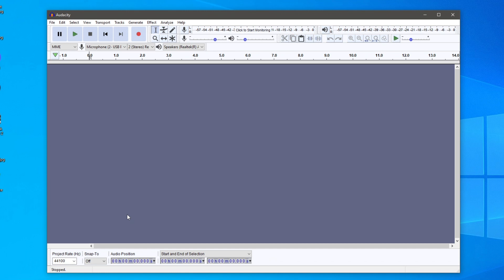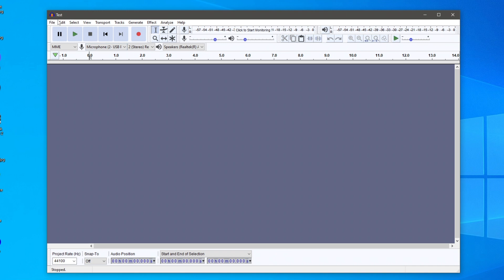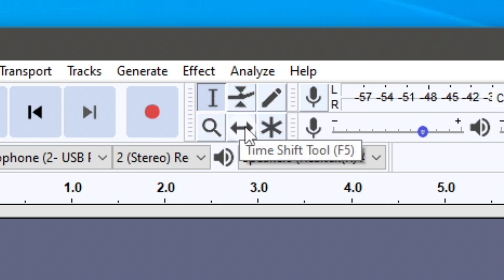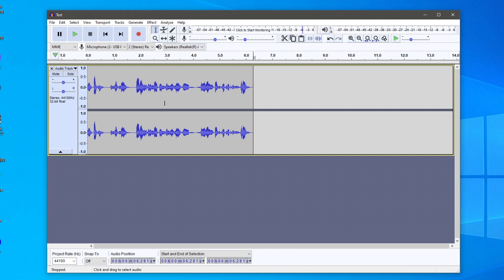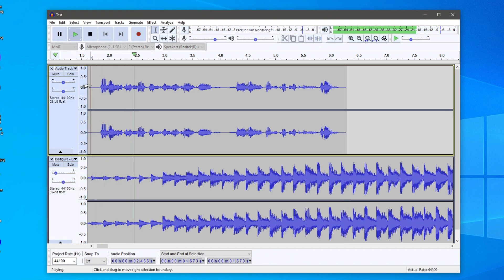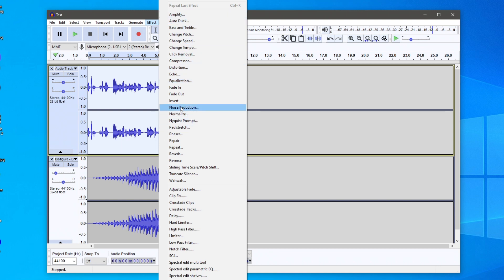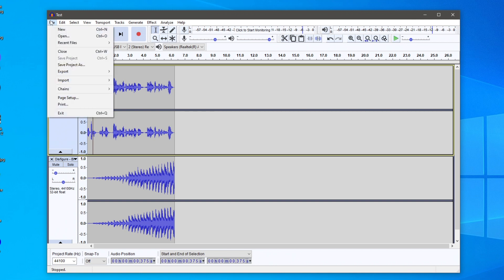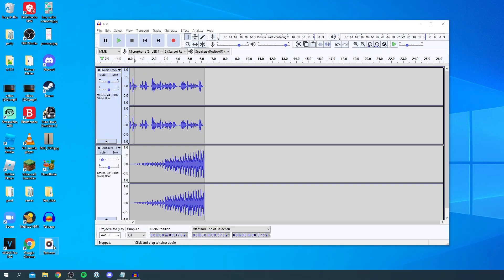How To Use Audacity For Beginners | Audacity Tutorial For Beginners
I show you how to use audacity in this audacity tutorial for beginners in this video!

TutorialTucker